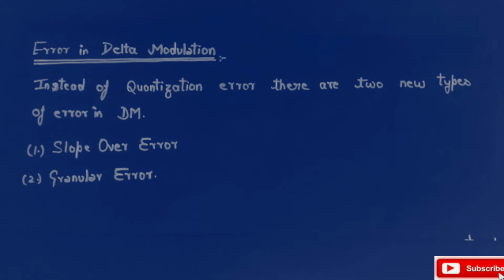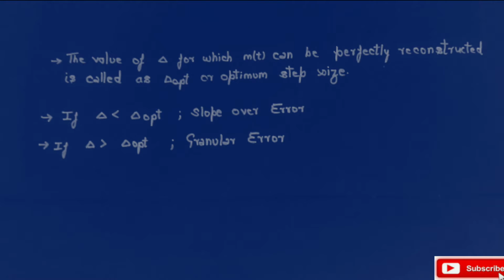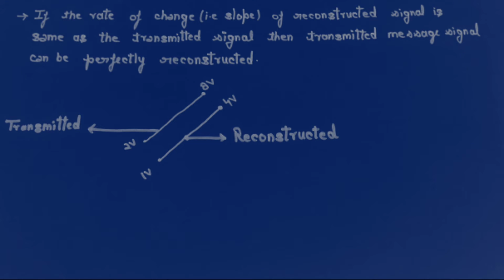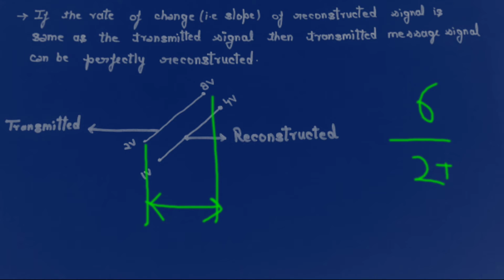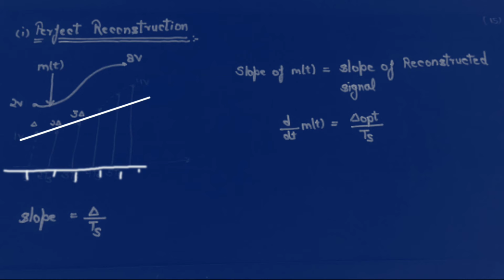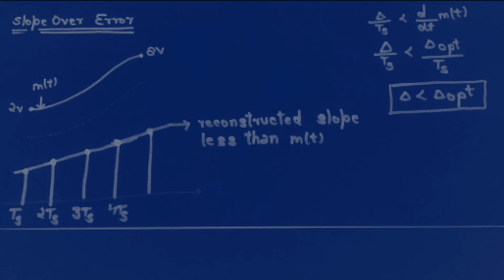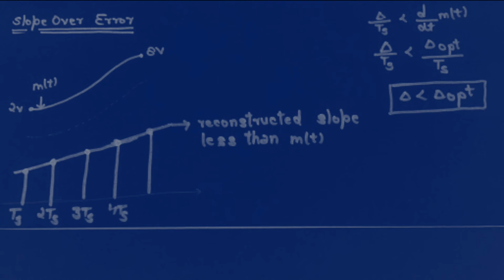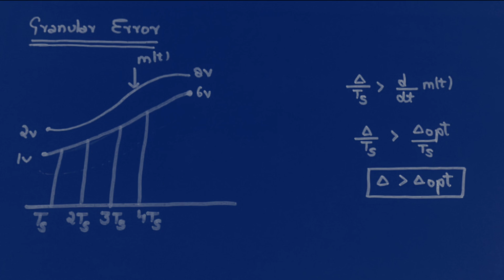Error in Delta Modulation (Slope Overload and Granular Error)